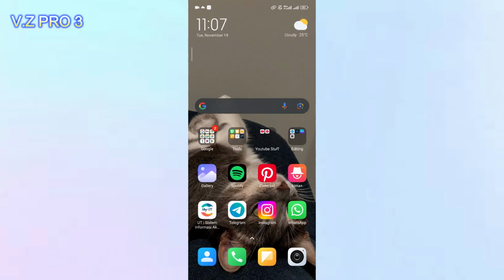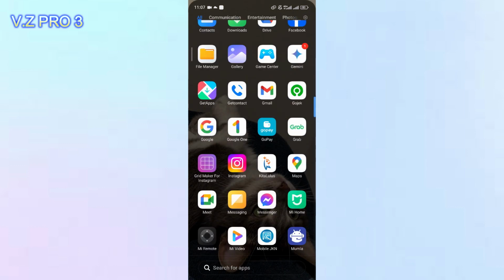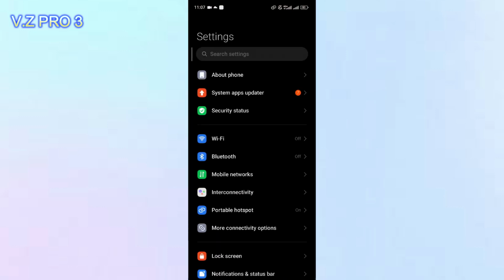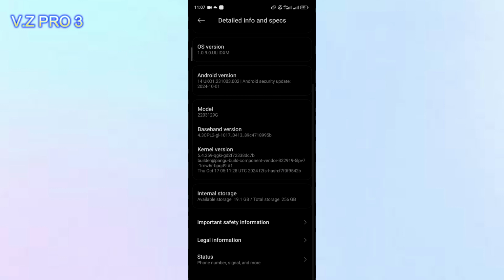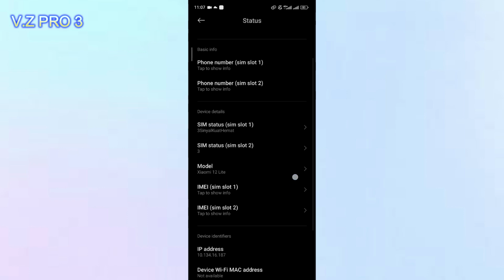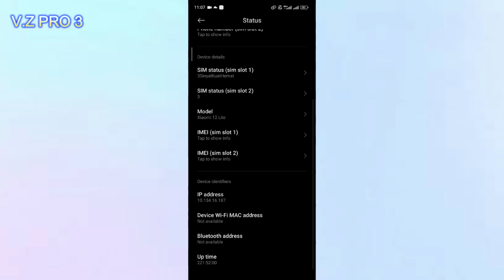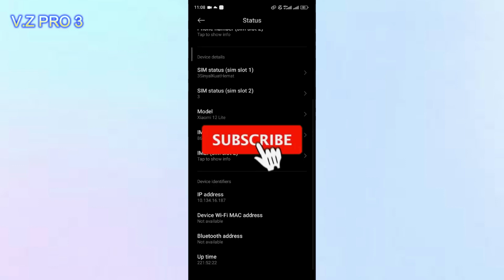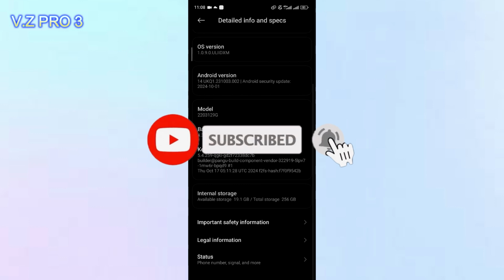How to Check IMEI on Android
IMEI stands for international mobile equipment identity and it's a 15-digit number that is unique to every mobile device.

In the event that your phone is ever lost or stolen, you can provide the IMEI number to authorities to help identify your device or to your network provider so that they can lock the phone and render it useless to the thief.